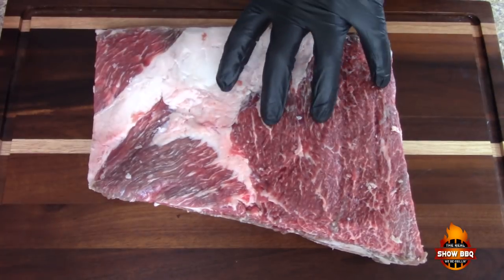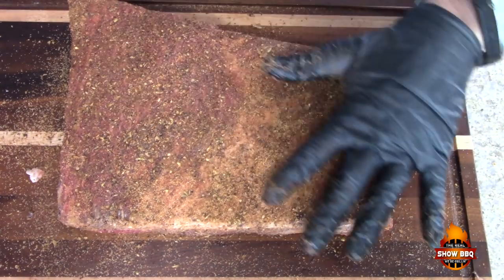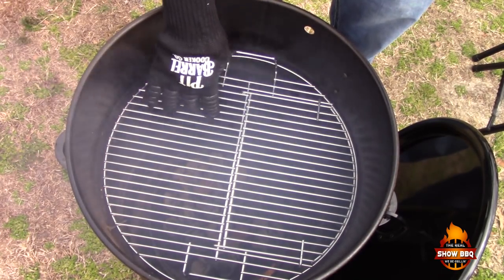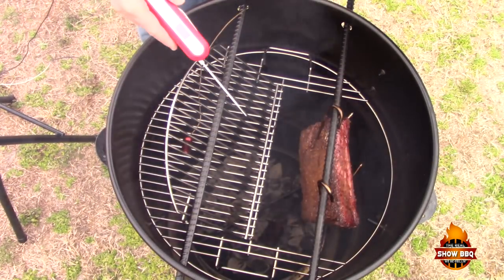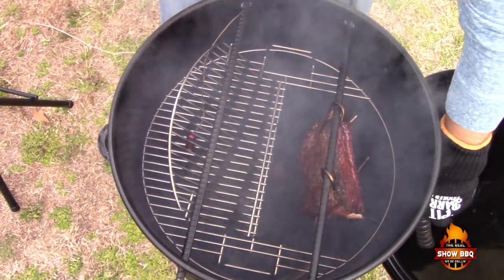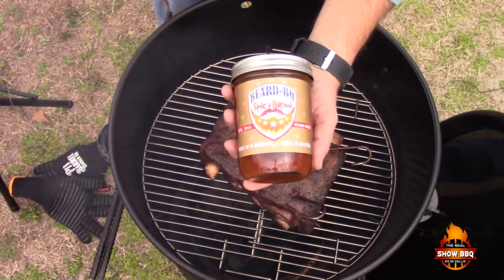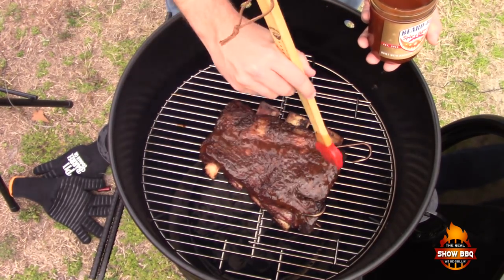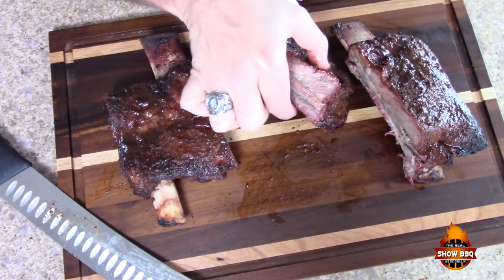How To Cook Beef Chuck Short Ribs on the Pit Barrel Cooker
These were fantastic! Go order you some meats from Matador Prime Steak today.